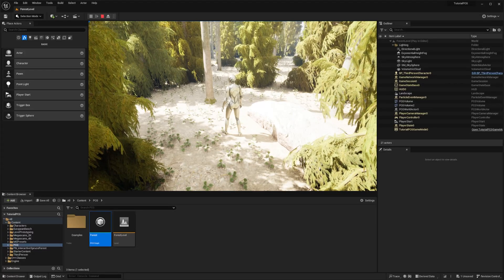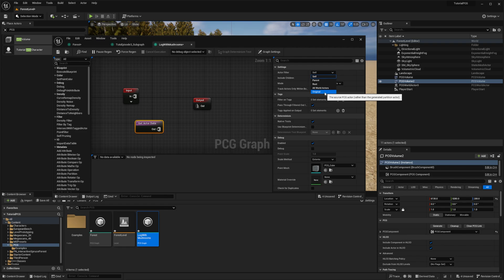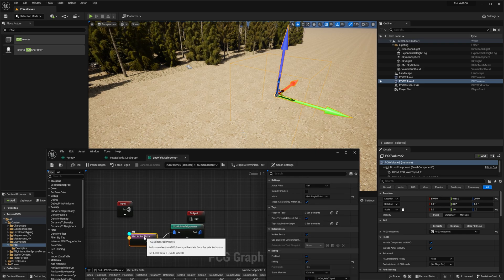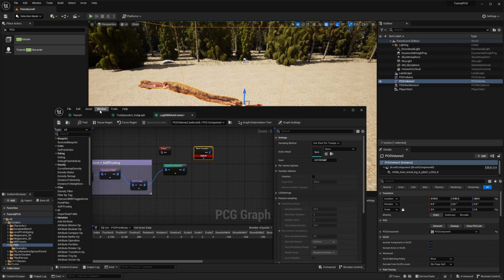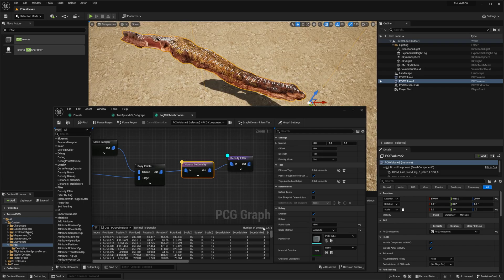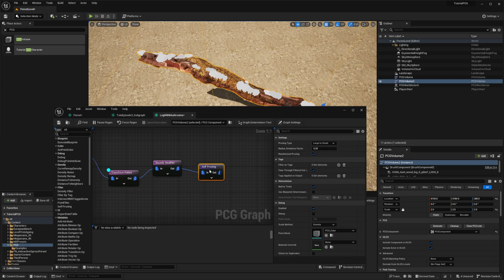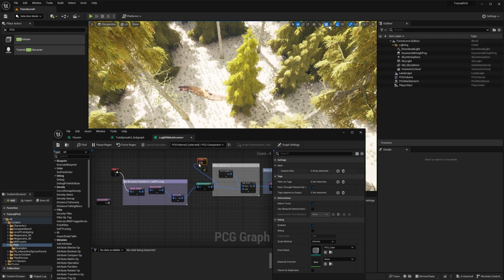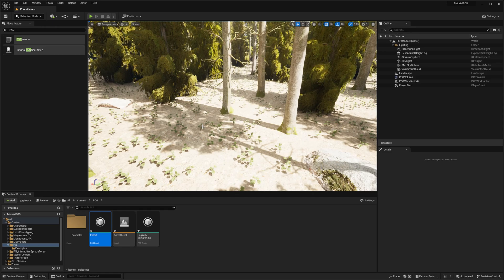Unreal Engine 5.2 PCG Plugin - Ep 3 - Mesh sampler, Density filtering and Subgraphs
Series of videos to learn how to use the Procedural Generation Content plugin in UE 5.2.
This third video talks about:
* How to get an actor from the scene
* How to sample points on a mesh
* How to transfer one point cloud into another point cloud reference
* Density filtering with either random noise, or using a dot product with a reference vector
* Use a graph in another graph, to chain computation.

Marketplace:
* Logs and Mushrooms: Megascans: Forest Undergrowth

My twitter if you want to be notified for future videos

Chapters:
00:00 Recap of last episode
00:26 Introducting mesh sampling and secondary plugin
01:06 Sneak peek on our Procedural asset
01:41 New volume and new graph
01:55 Get Actor Data: Get actor from the scene
03:12 Introducing volume sampling
03:36 Change debug settings
04:22 Get Actor Data modes
04:54 Spawn a single log
05:19 Log - Transform points
06:08 Log - Bounds modifiers + Self-pruning
07:13 Mesh sampler
07:27 Error visualization
07:54 Mesh sampler debug information
08:20 Move from one reference to another: Copy Points
08:50 Explaining Mesh sampler options
09:20 Filter points on top of mesh: Normal to Density/DensityFilter
11:11 Randomly filtering points: DensityNoise/DensityFilter
12:15 Preparing points for Mushrooms meshes.
13:03 Spawning mushrooms
14:03 Creating multiple procedurally generated logs
14:25 Introducting subgraphs
15:51 Custom pins on subgraph for exclusion
17:16 Final Result
17:30 Conclusion